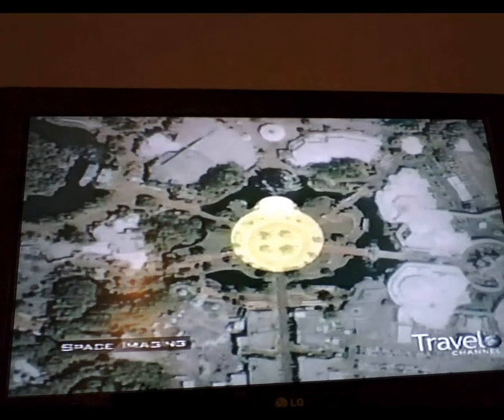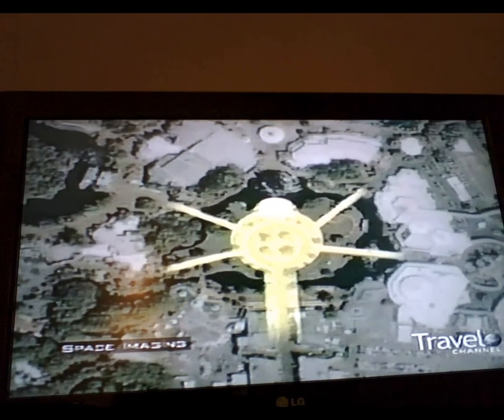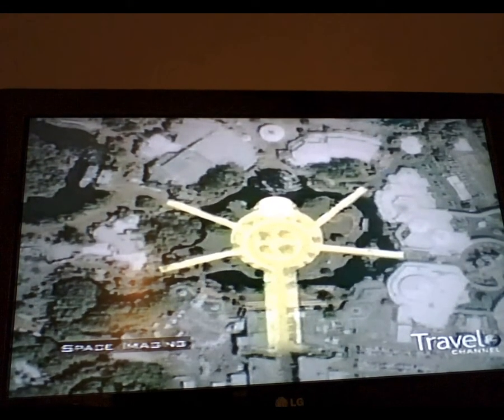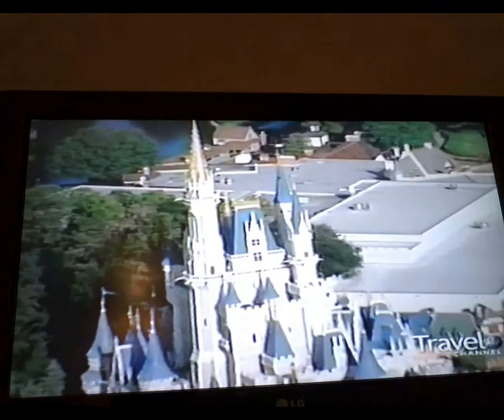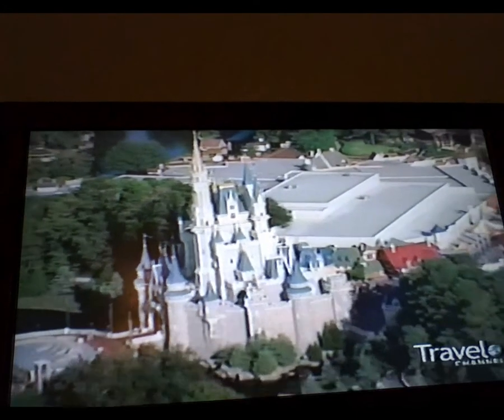Cinderella's castle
Walt Disney World, Orlando Florida.